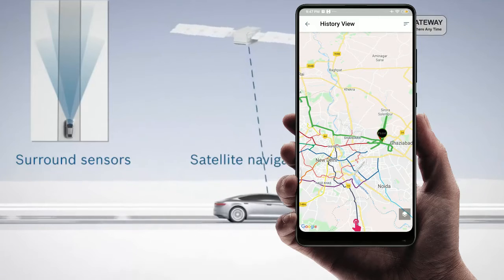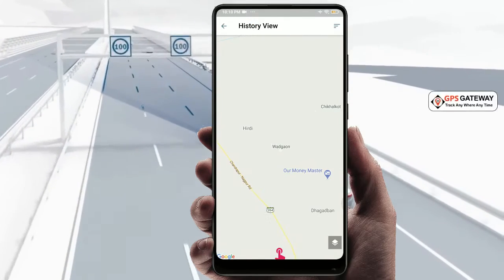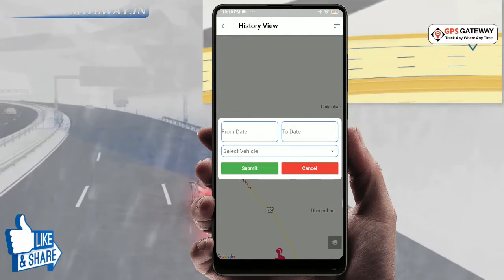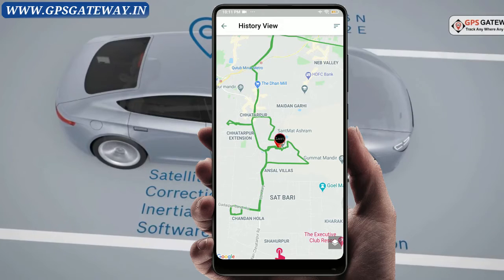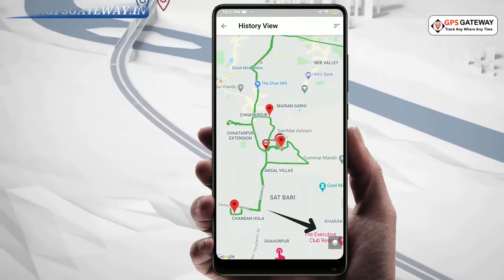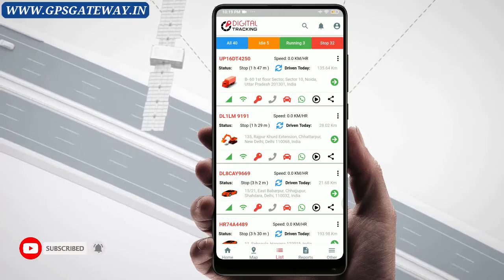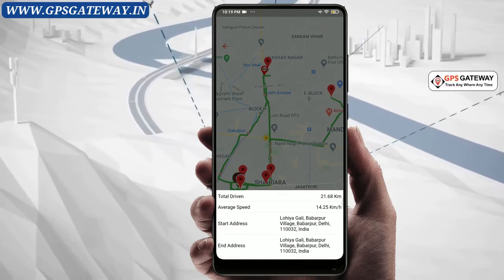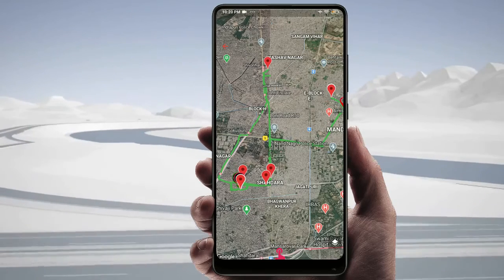History view ( English ) of gps gateway application ,How to view history in gps tracking application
Commands for various devices

User Mobile App and user panel